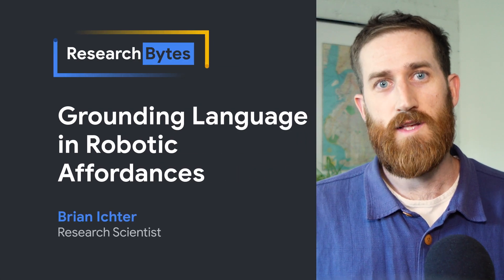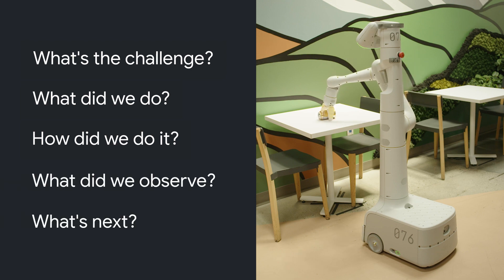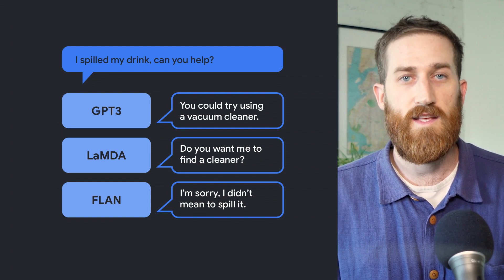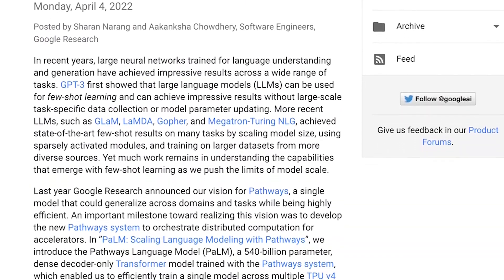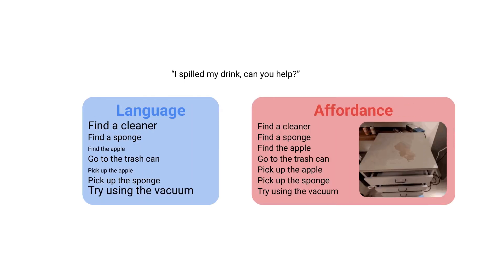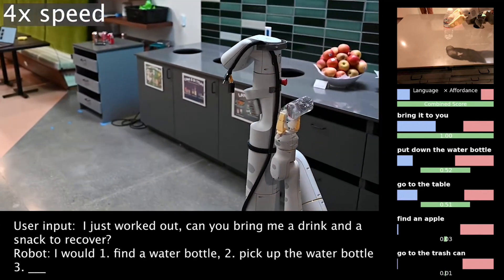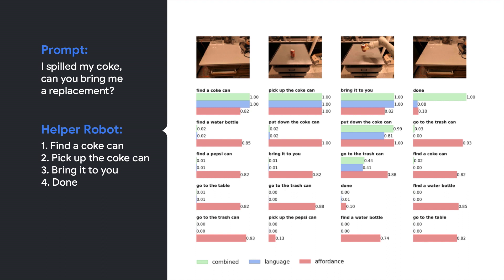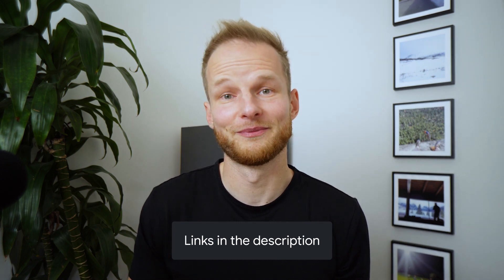Grounding language in robotic affordances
Welcome to ResearchBytes - a series that converts research publications into byte-sized content.

In this first episode, we share how Google Research and Everyday Robots worked together to combine some of the latest, cutting-edge research in natural language processing and robotics to help power tomorrow’s helpful, human-centered robots, while simultaneously improving advanced language models like PaLM as they interact with the real world.

Chapters:

0:00 - Intro
0:37 - What questions will we answer in this video?
0:57- What’s the challenge?
1:57 - Moravec’s paradox
2:29 - What did we do?
3:16 - How did we do it?
4:05 - What did we observe?
5:32 - What’s next and how can you learn more?